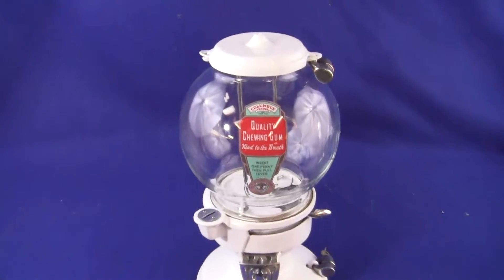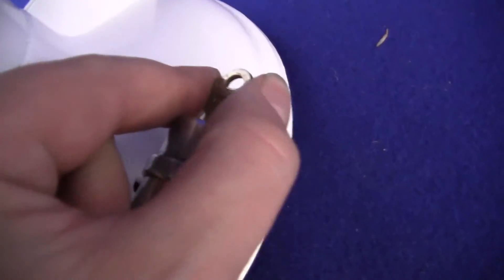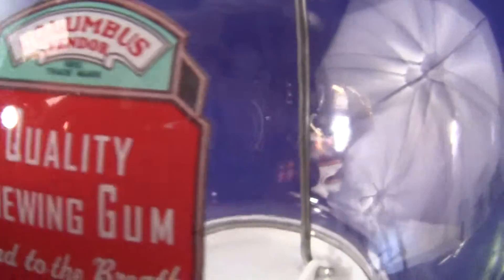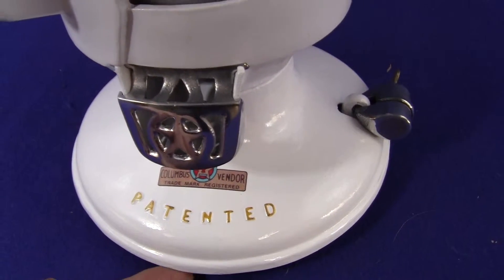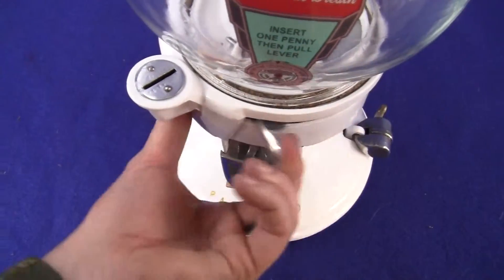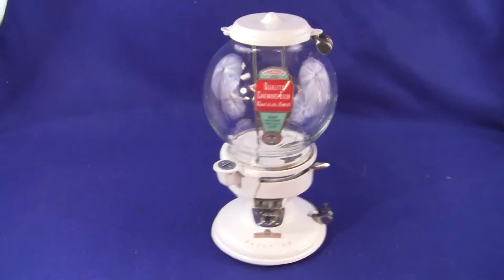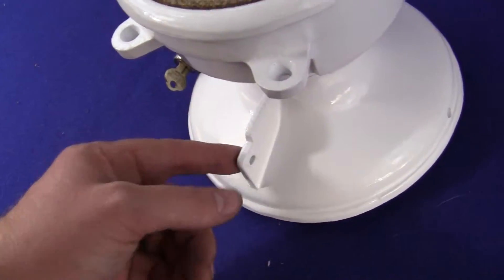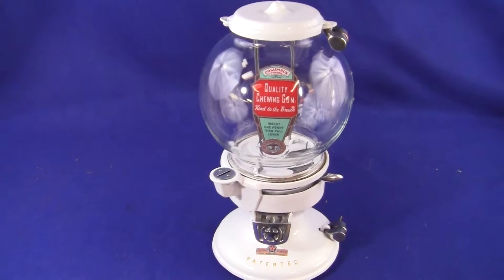Columbus Machine Model A White Restored and working